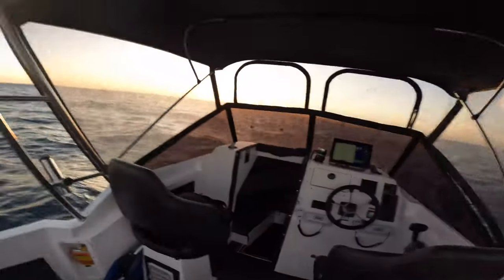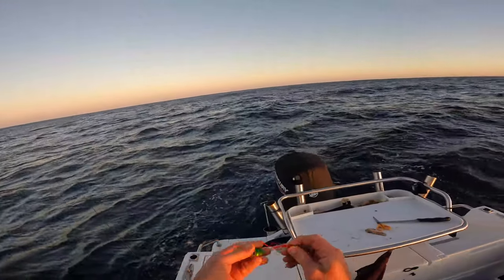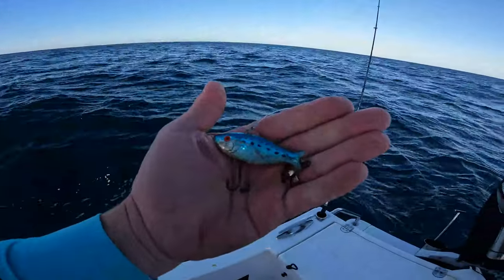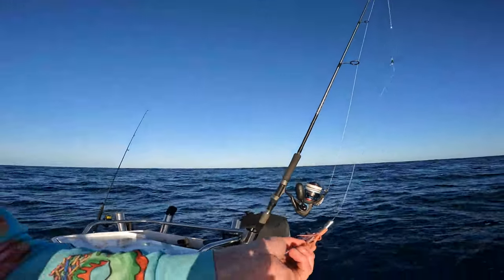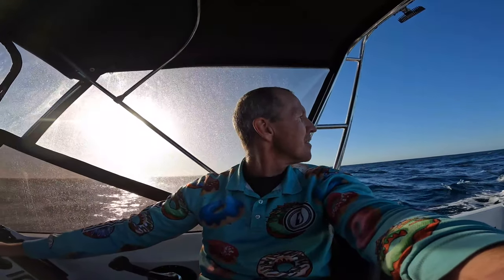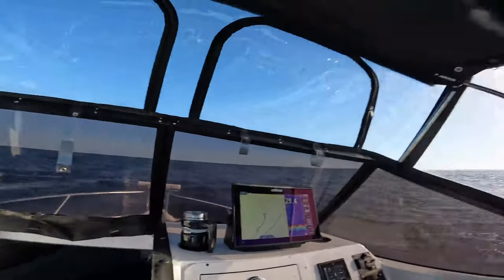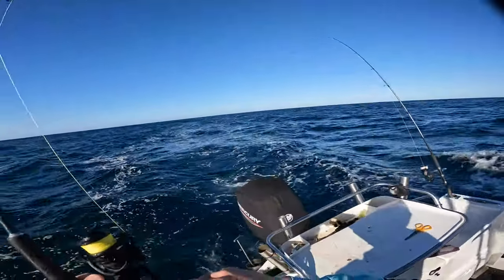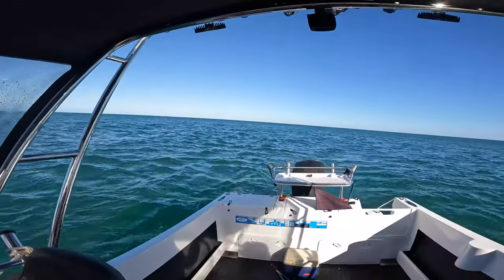Everything I Spend Money on For My 20' Fishing Boat | Boating Expenses